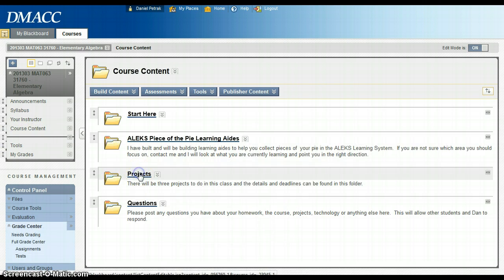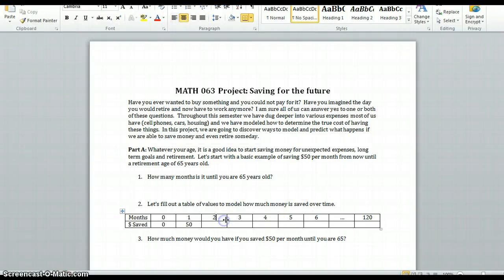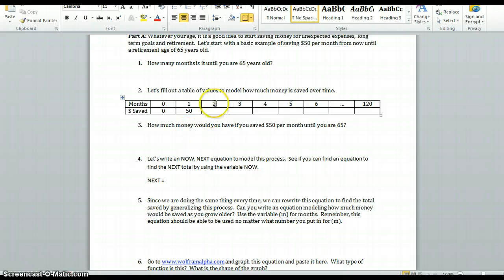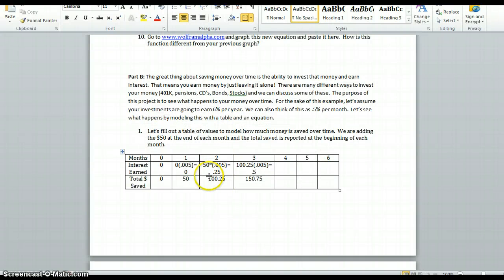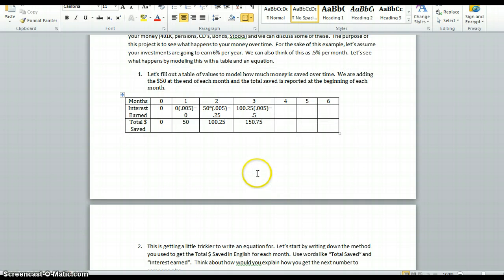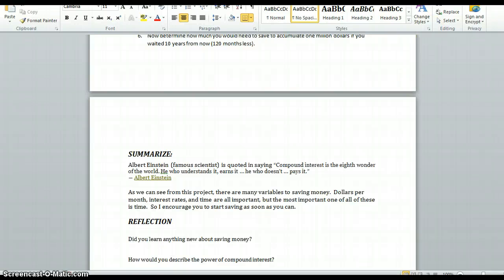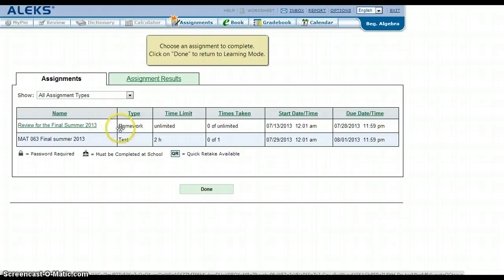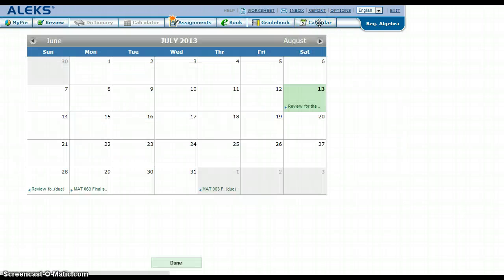MAT063 Week8 update summer2013